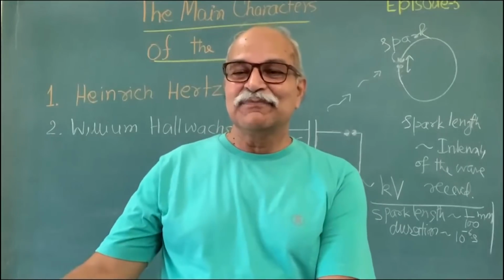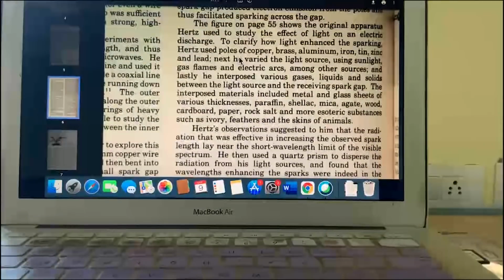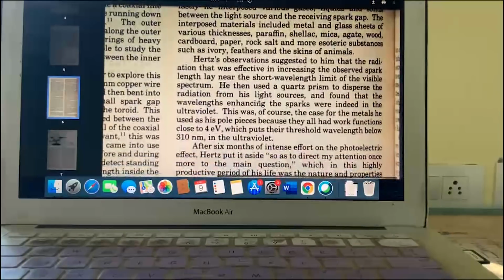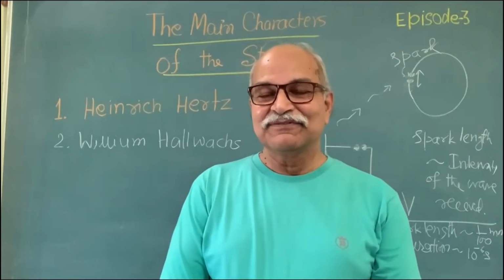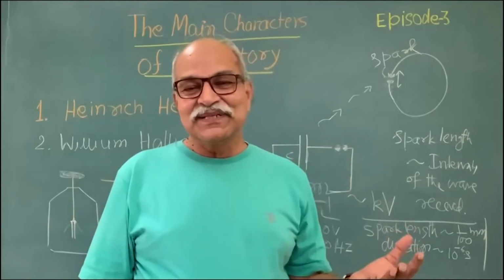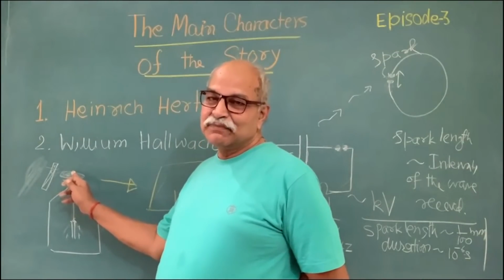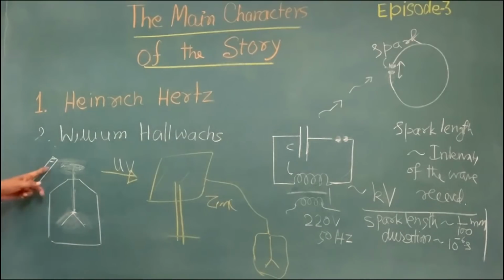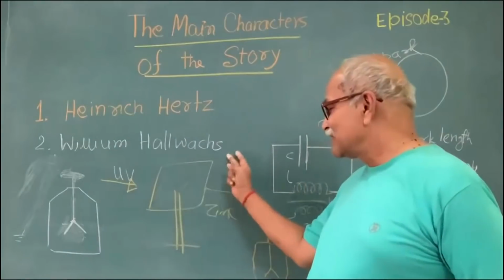EPISODE 03 Hallwachs Experiment and its reconstruction